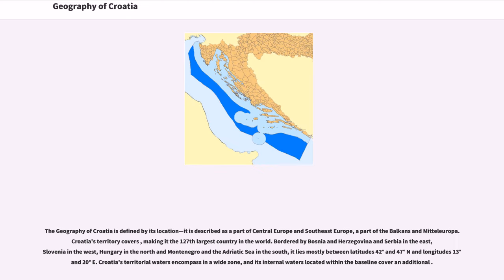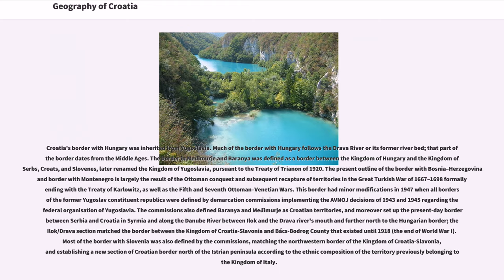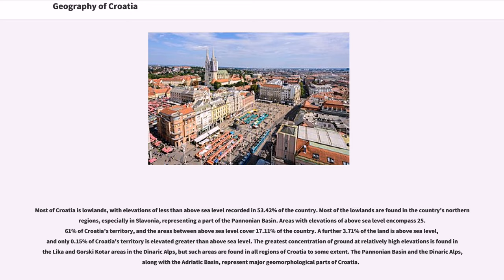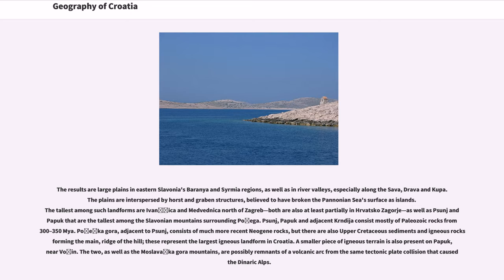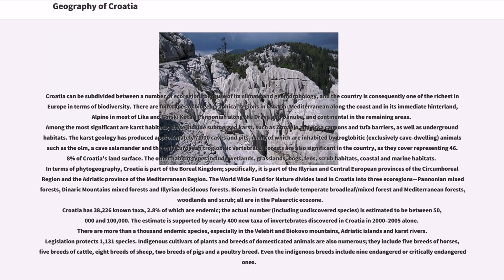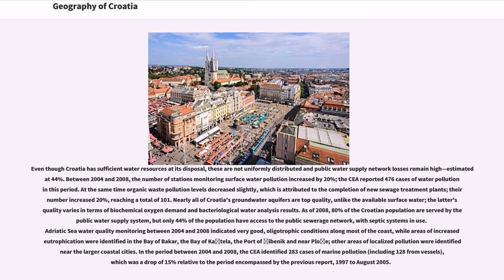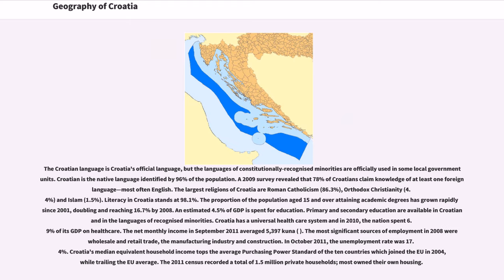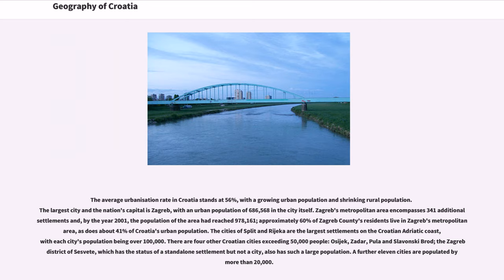Geography of Croatia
The Geography of Croatia is defined by its location—it is described as a part of Central Europe and Southeast Europe, a part of the Balkans and Mitteleuropa. Croatia's territory covers , making it the 127th largest country in the world. Bordered by Bosnia and Herzegovina and Serbia in the east, Slovenia in the west, Hungary in the north and Montenegro and the Adriatic Sea in the south, it lies mostly between latitudes 42° and 47° N and longitudes 13° and 20° E. Croatia's territorial waters encompass in a wide zone, and its internal waters located within the baseline cover an additional .

The Pannonian Basin and the Dinaric Alps, along with the Adriatic Basin, represent major geomorphological parts of Croatia. Lowlands make up the bulk of Croatia, with elevations of less than above sea level recorded in 53.42% of the country. Most of the lowlands are found in the northern regions, especially in Slavonia, itself a part of the Pannonian Basin plain. The plains are interspersed with horst and graben structures, believed to have broken the Pliocene Pannonian Sea's surface as islands. The greatest concentration of ground at relatively high elevations is found in the Lika and Gorski Kotar areas in the Dinaric Alps, but high areas are found in all regions of Croatia to some extent. The Dinaric Alps contain the highest mountain in Croatia— Dinara—as well as all other mountains in Croatia higher than . Croatia's Adriatic Sea mainland coast is long, while its 1,246 islands and islets encompass a further of coastline—the most indented coastline in the Mediterranean. Karst topography makes up about half of Croatia and is especially prominent in the Dinaric Alps, as well as throughout the coastal areas and the islands.

62% of Croatia's territory is encompassed by the Black Sea drainage basin. The area includes the largest rivers flowing in the country: the Danube, S...